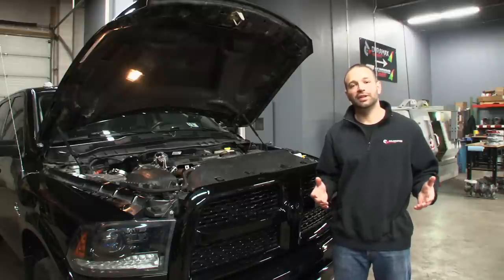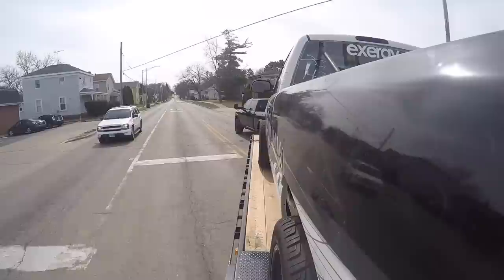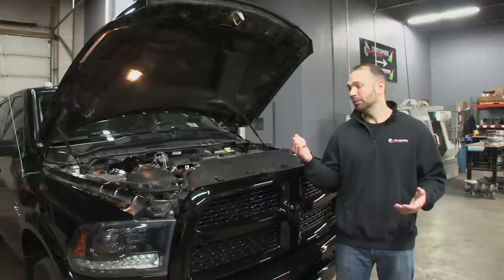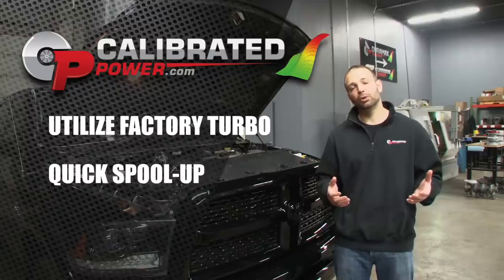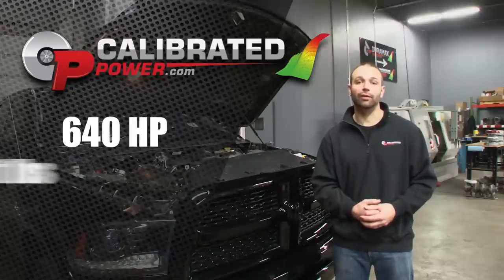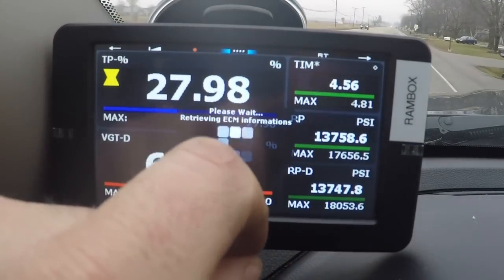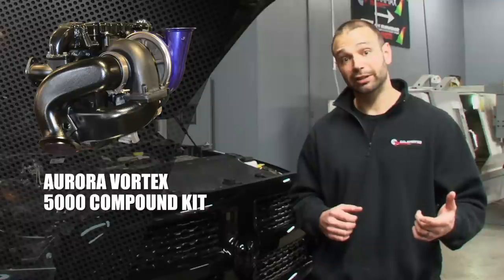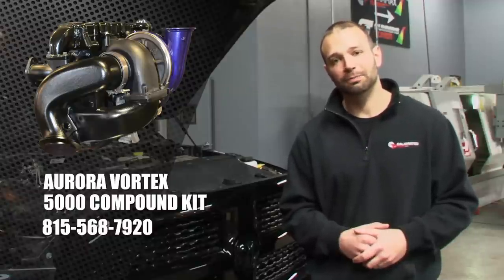AURORA VORTEX 5000 TWIN KIT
This Cummins twin kit was designed and engineered by ATS.  The kit was built to provide an OEM level fit and finish.  The kit allows Ram owners to run power levels up to 650 RWHP without compromising driveability, reliability, emissions system performance, or ride comfort.  This kit is a favorite amongst the Duramaxtuner staff for the way it effortlessly delivers mountains of torque without any extra noise, smoke, or less refined attributes of the diesel performance aftermarket.  We've put thousands of miles on this kit towing heavy, running grades, racing, running in bad weather and at altitude.  The truck hasn't skipped a beat.  The drivers prefer it because after long hours on the highway its still quiet and cruises contently in overdrive.

If you're operating this kit at 520 RWHP or less you can simply install this kit, tune the truck and go.  Regen intervals will be longer than stock, and you can run the maximum effort tune under most any operating condition.  There's enough air to keep the engine cool indefinately.

Running the kit at 650RWHP we recommend transmission upgrades, a 10 bar MAP sensor, 10mm CP3 high pressure pump. We've found this is the reasonable usable limit of the stock injectors.
We have a lot of experience driving, tuninig and testing this kit.  If you have any questions about it's performance or installation, please call.  We're happy to help!